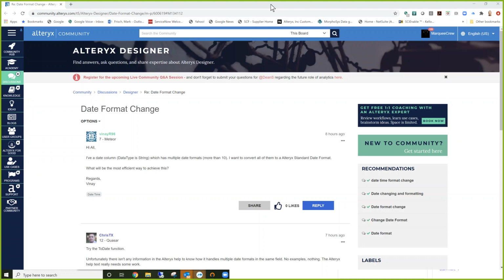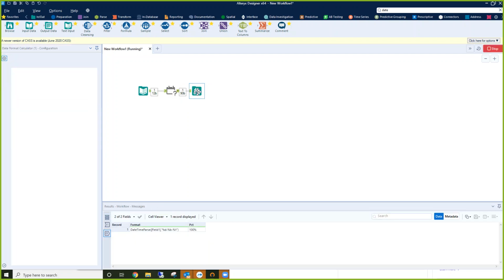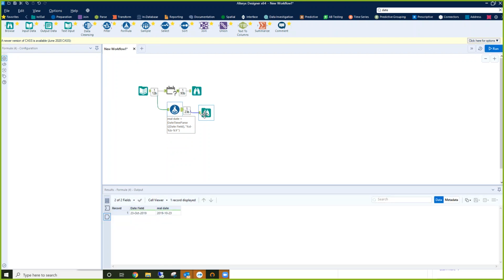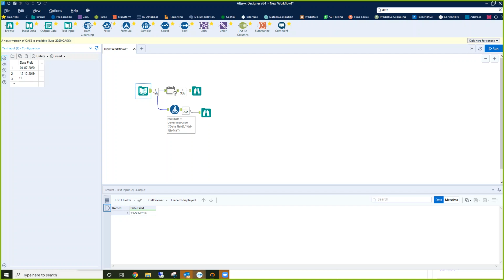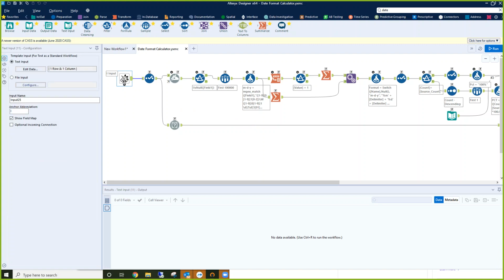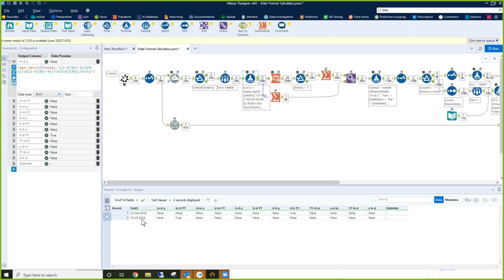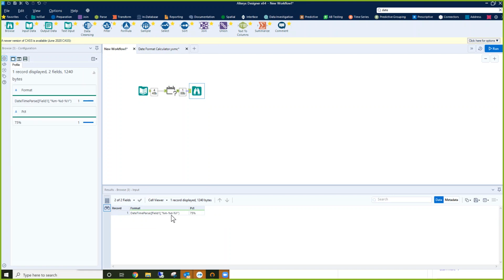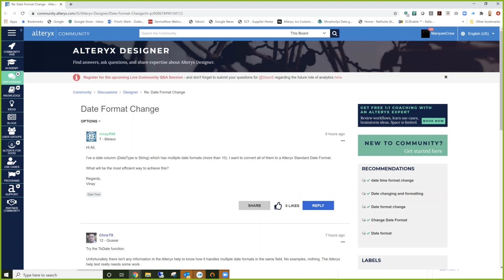Alteryx Date Format Post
@VinayR96 asked how to handle up to 10 different (unknown) formats of dates in an incoming text field.  The short answer is:  Good Luck.